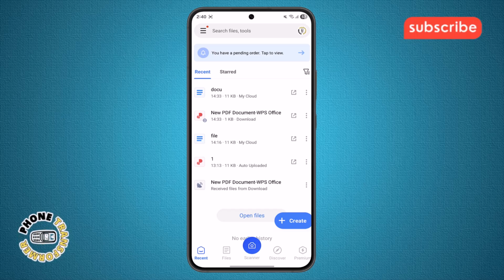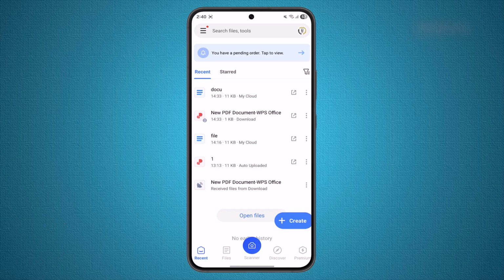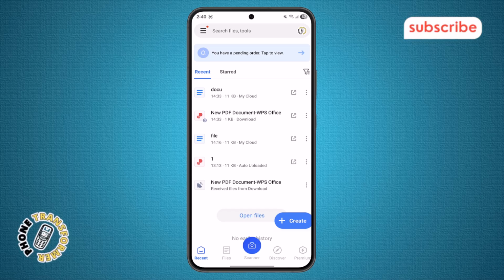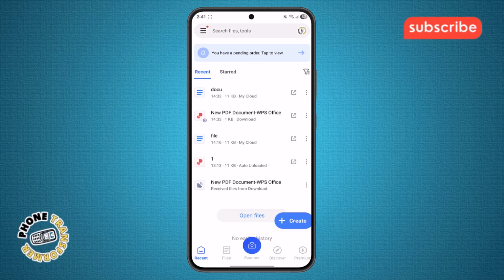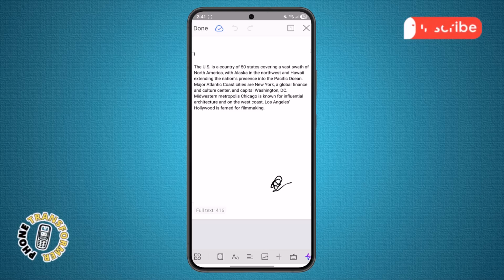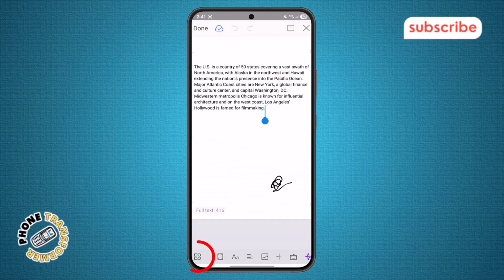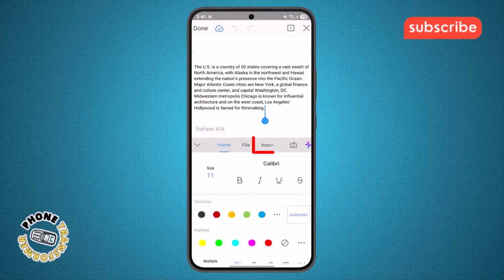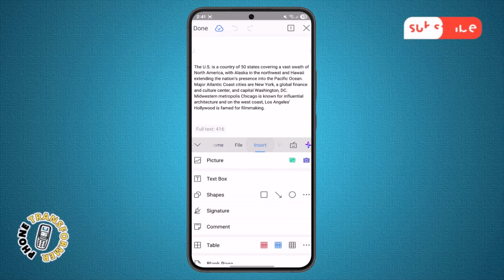How To Draw Straight Line In WPS Office | Step-by-Step Tutorial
📝 Learn **how to draw straight line in WPS Office** effortlessly with this step-by-step guide. Perfect for making your documents look neat and professional in just a few taps!

⏱️ **-- TIMESTAMPS --**
0:00 - Introduction
0:17 - Step 1: Open WPS Office App
0:29 - Step 2: Locate Your Document
0:41 - Step 3: Access Insert Menu
0:56 - Step 4: Find Shapes Section
1:07 - Step 5: Select & Adjust Straight Line
1:22 - Save Your Document